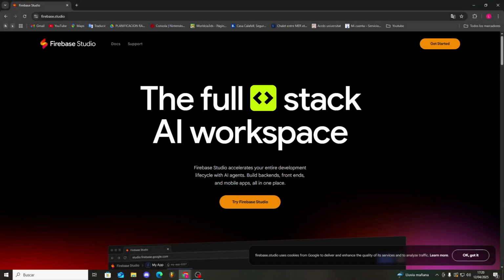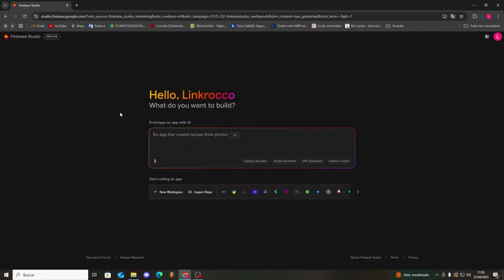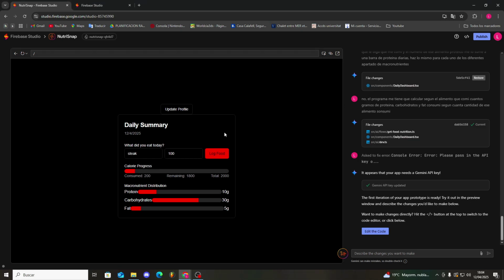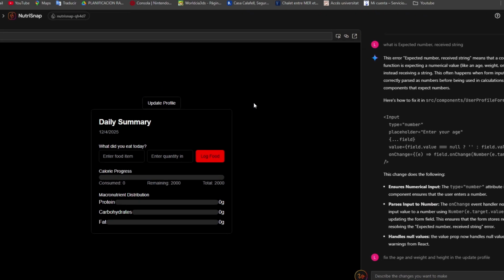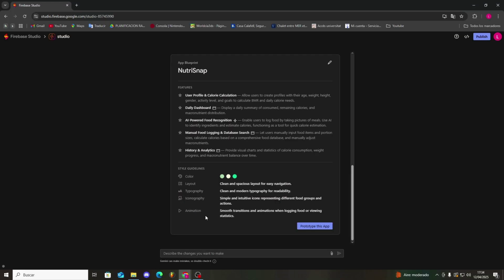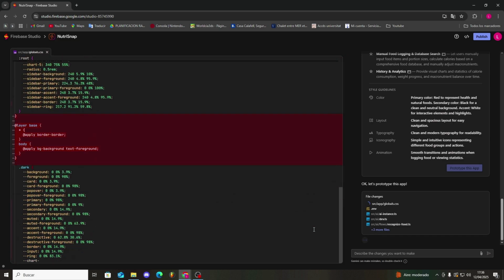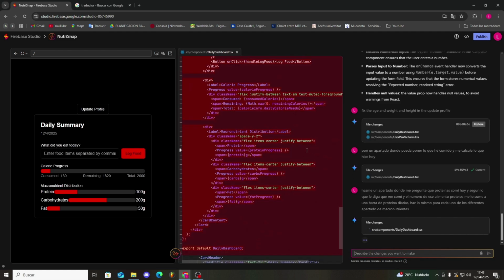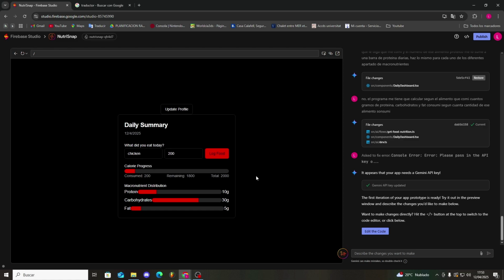ULTIMATE FIREBASE STUDIO TUTORIAL - STEP by STEP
Follow the ULTIMATE FIREBASE STUDIO TUTORIAL and master the platform STEP by STEP. From account creation to the deployment of your first application, everything explained in a clear, professional and SUCCESS-oriented manner as a developer. 👍